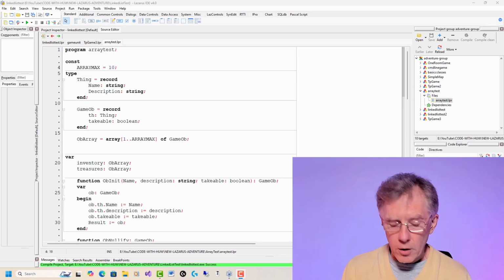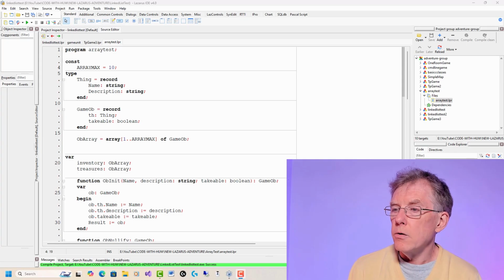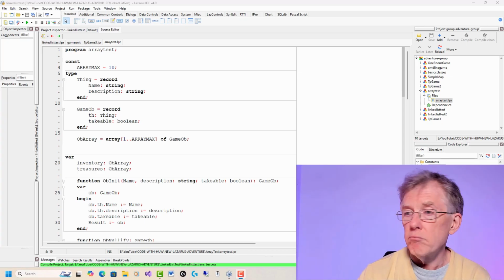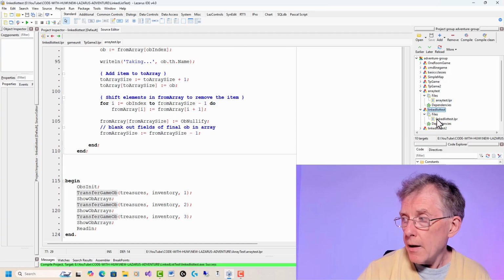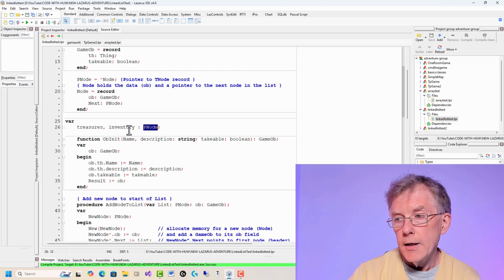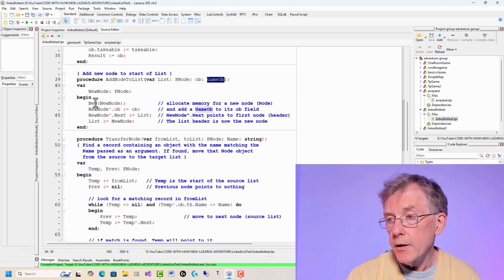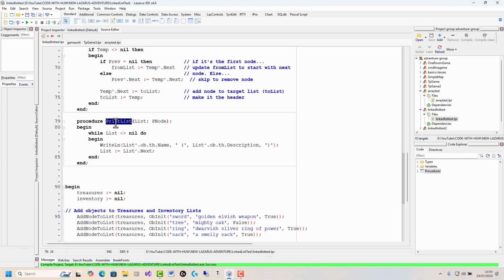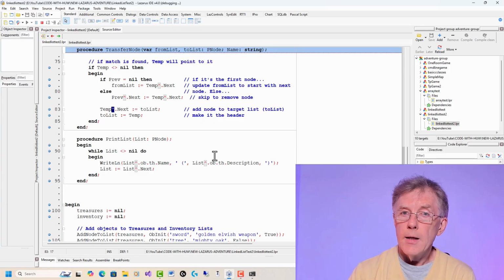I Nearly Messed Up My Program. Learn From My Mistake!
When you are developing complex programming projects in ANY language, you will at some point face this common problem: How can I add new features without messing up the existing code?

In this video, I give a concrete example. I am here using Pascal but I would use exactly the same strategy in C, C#, Java or any other programming language. In this case, I start by developing some list-management routines for my Pascal adventure game using arrays. But then I change my mind. Oops! The problem is, If I have added this feature to my program, the array-management routines will now be deeply embedded. It’s going to be hard work to undo all those changes without introducing some unwanted side-effects.

In fact, I didn’t have this problem at all. Because that is now how I go about developing complicated programming projects. In this video, I explain a general approach to program development which could save you a lot of time and trouble!

I also have books on:
- Pointers (in C)
- Writing Adventure Games (in Java)
- Writing Adventure Games (in C#)
All books are available both as paperbacks or formatted to be read on a Kindle device. From Amazon.

This series explains cross-platform programming using Lazarus and Free Pascal on Windows and the Raspberry Pi OS. It will cover everything from procedural Pascal to object orientation with Object Pascal. The Pascal language used is also closely compatible with Object Pascal for Delphi.